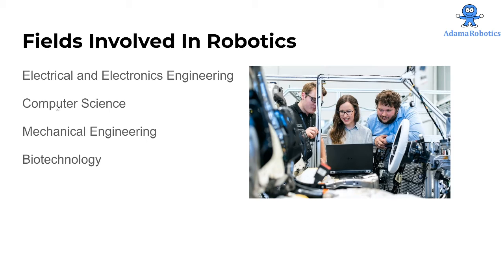Fields involved in Robotics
In this video, we learn about the Fields involved in Robotics.

Electrical Engineering
Electronics Engineering
Mechanical Engineering
Computer Scientists
Biotechnology

and more.

If you want to learn Robotics or get started with Electronics or know anyone who would benefit from this technology, You can check out our Bell Educational Robotics Kit, Learn more about Bell here:

for more tips, tricks, and tutorials.